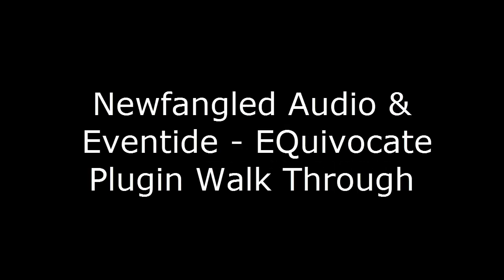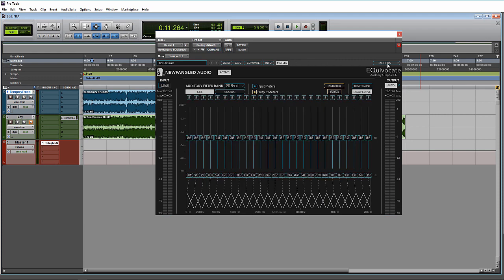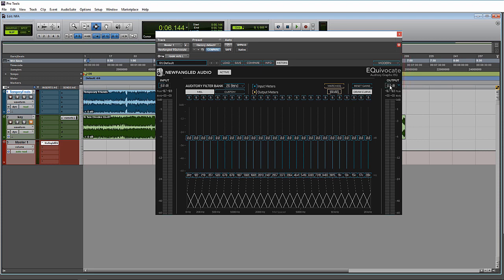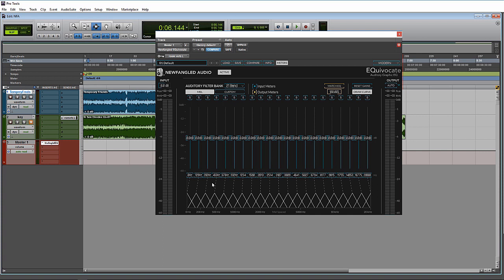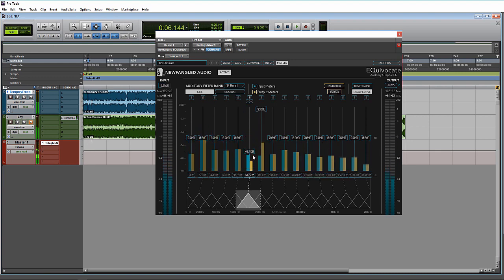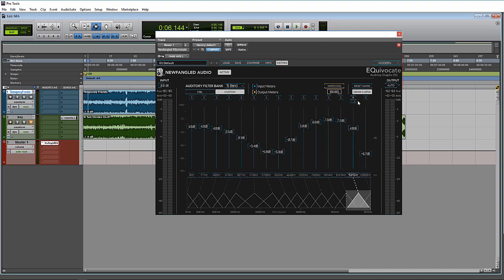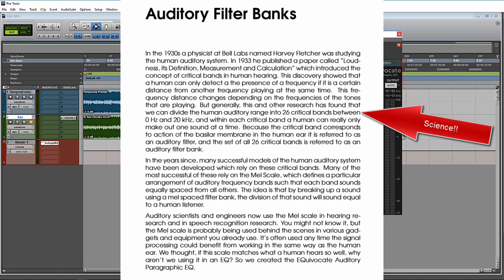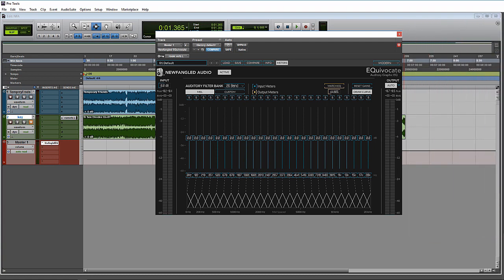Newfangled Audio & Eventide-EQuivocate Plugin Walkthrough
We go through the new EQ plugin by Newfangled Audio and Eventide called EQuivocate. It is a linear, mastering grade eq, capable of splitting the signal into 26 bands.

Category